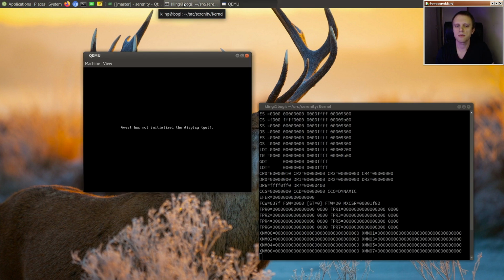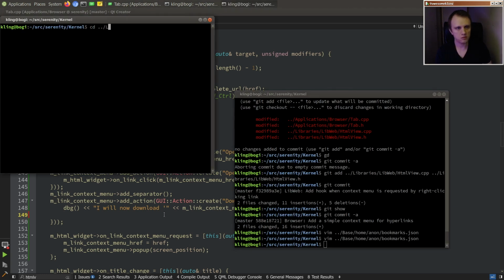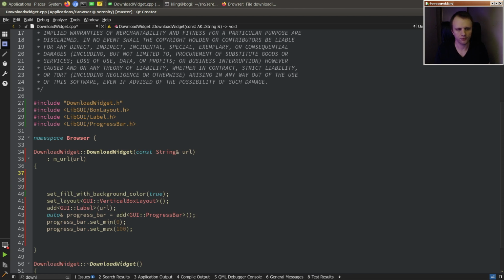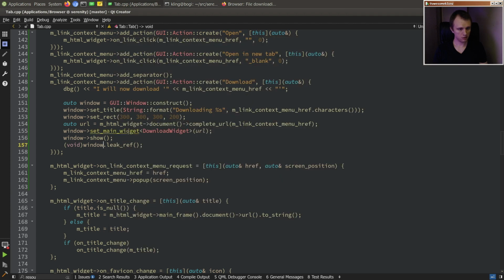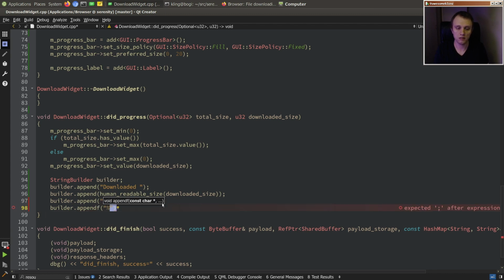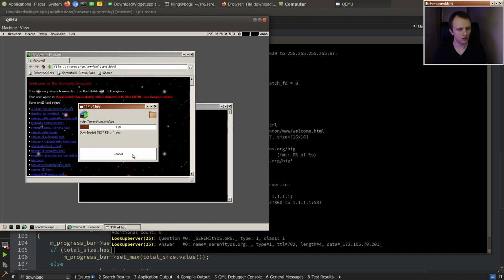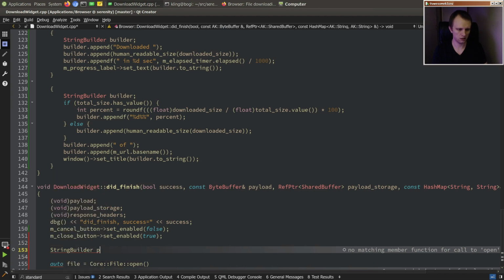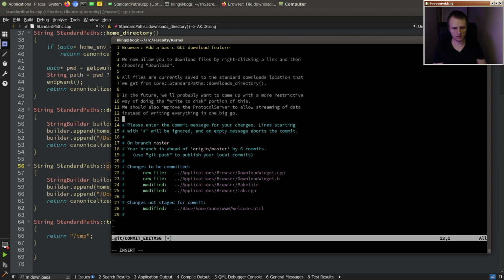Browser hacking: File download windows